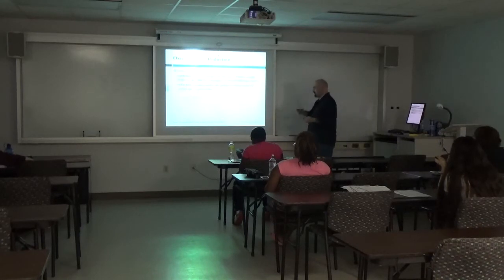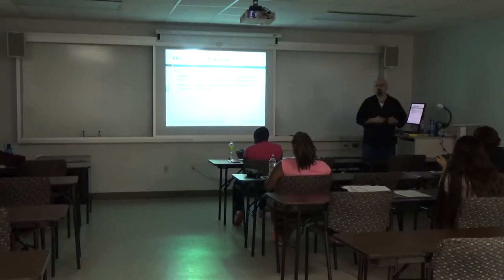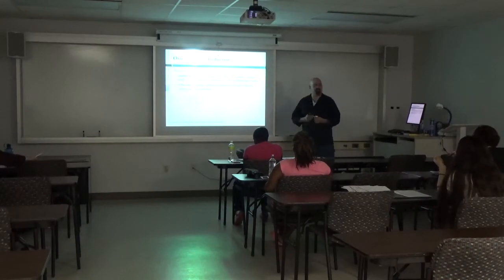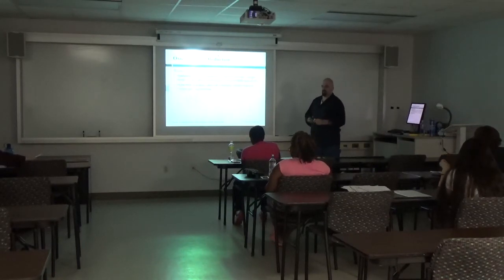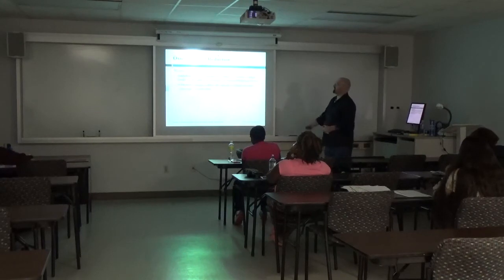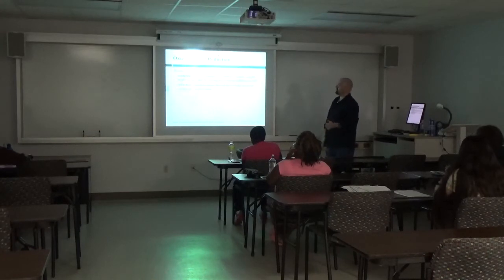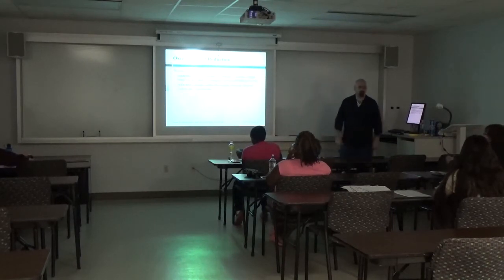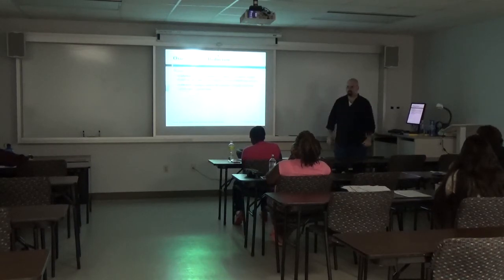Chem 109 Early Summer 2018 - Lecture 10a